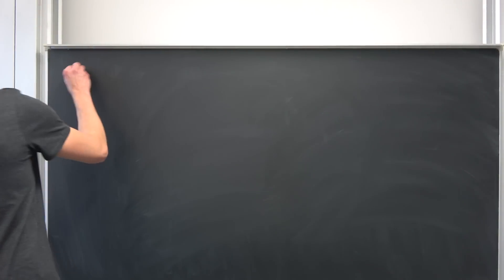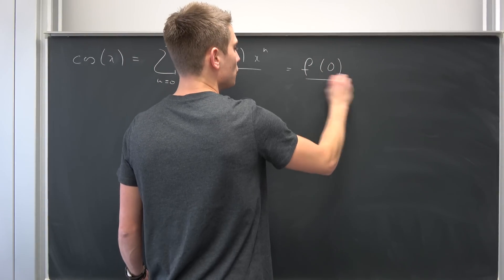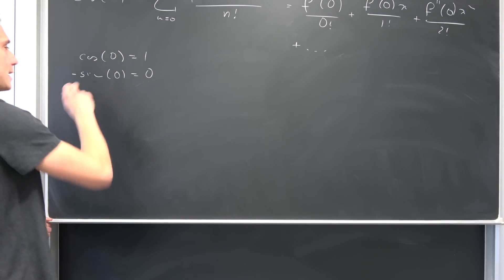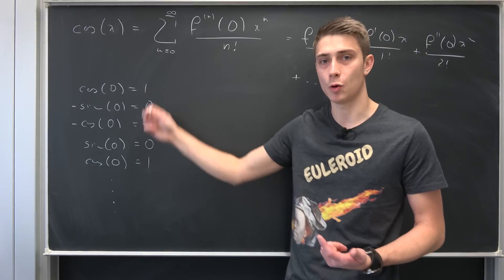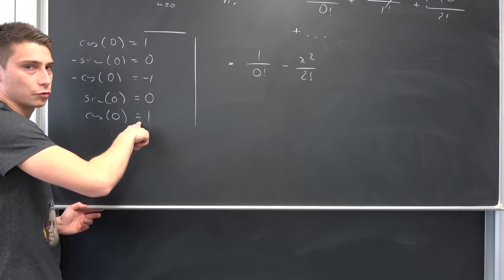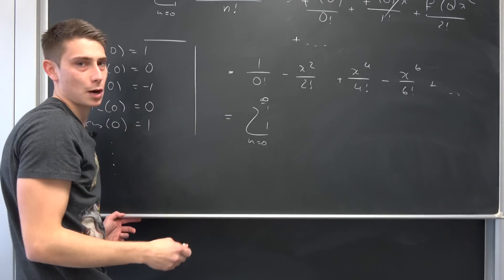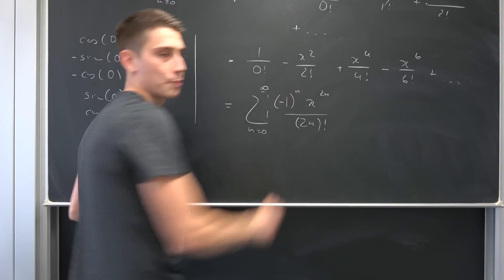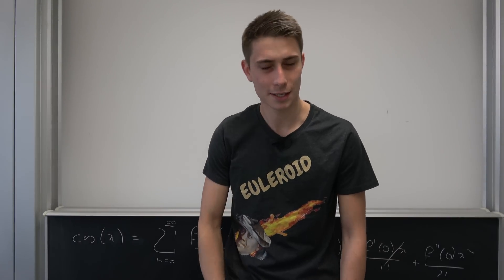The Cosine Function and its Series Expansion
Let us continue with my series (pun intented) on Taylor/Maclaurin Series Expansions! Today we are going to derive one triggy boi: cos(x)